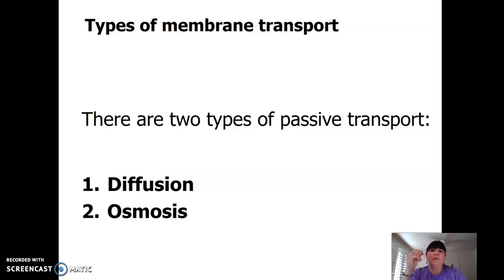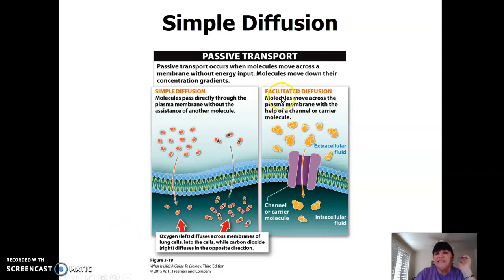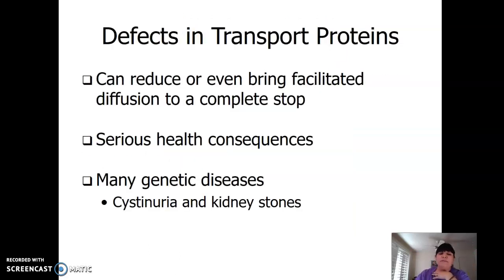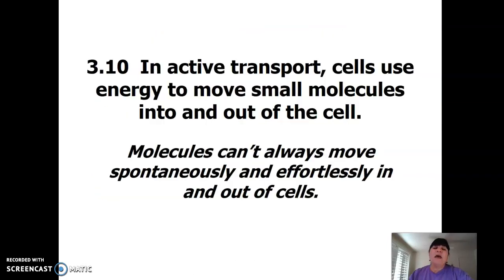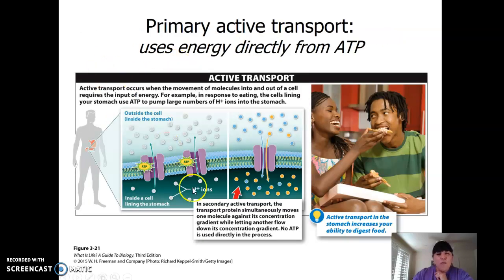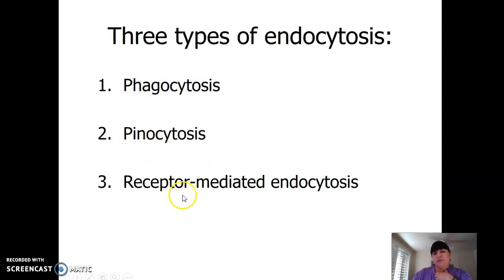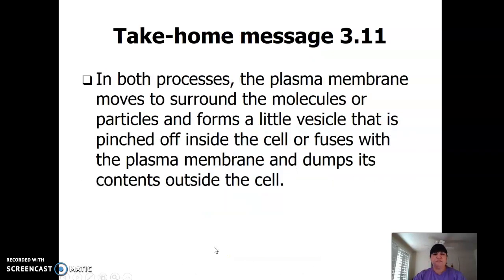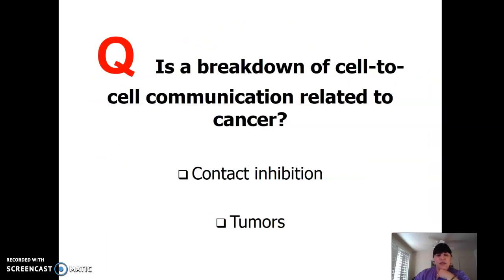bio 1 cells/ cell membranes video 3